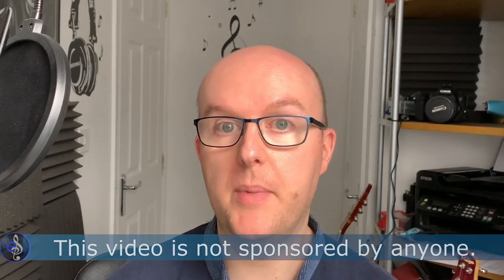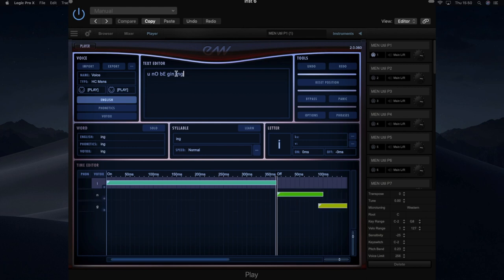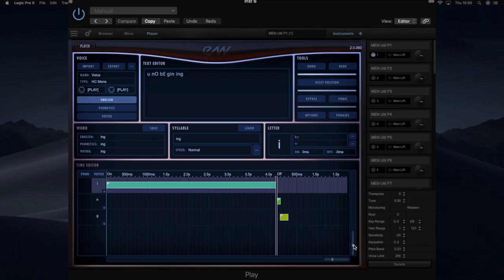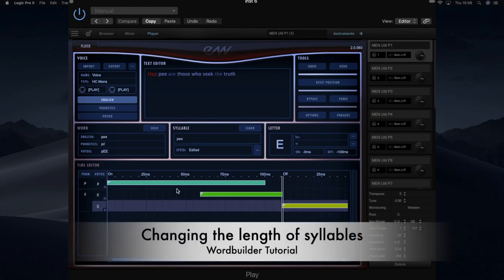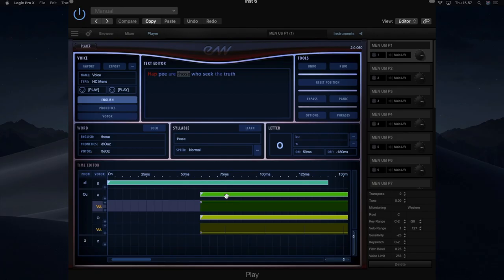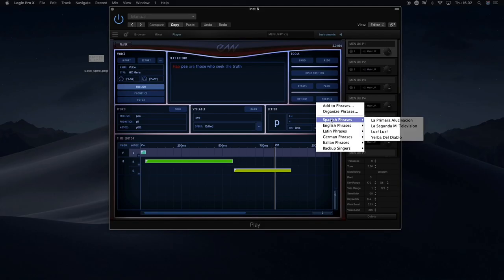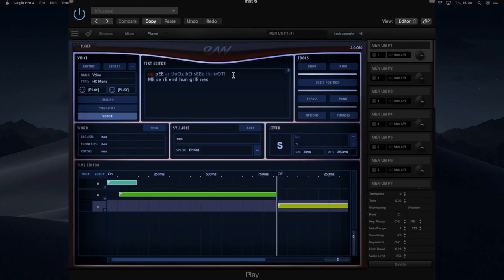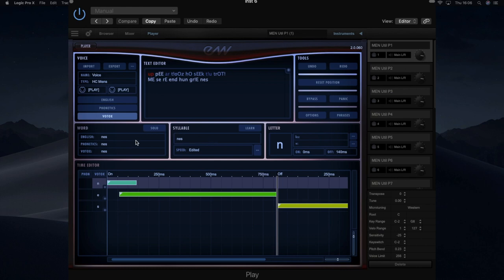Wordbuilder Tutorial in East West Hollywood Choirs | Realistic Words and Phrases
🎵 **Discover the Magic of Wordbuilder in Hollywood Choirs** 🎵

In this video, I delve into how you can use Wordbuilder to make a choir sing realistic words and phrases. Unfortunately, there's a bit of a choir drone in the background—apologies for that!

📄 **Wordbuilder Phonetic Guide:**
Access the quick guide here to enhance your usage of the tool:

Delve into our playlists to learn more about sound libraries and their essentials:

- 0:00 Introduction
- 0:57 Overview of Wordbuilder
- 1:31 Wordbuilder Interface
- 2:05 Editing Text to Sing
- 2:11 Syllable Length Adjustment
- 2:54 English, Phonetics, and Votox
- 3:04 Stock Phrases in Multiple Languages
- 3:55 Exploring Other Interface Features

- [Facebook Messenger] (m.me/euansmithmusic)

🛒 **Buy My Equipment:**
From microphones to iPads, check out my full gear list for making music and streaming:

🎁 **Enjoy Discounts and Referrals:**
Benefit from exclusive deals and discounts on tools and services that can boost your creative work:

📸 **Thumbnail Image by E Smith**